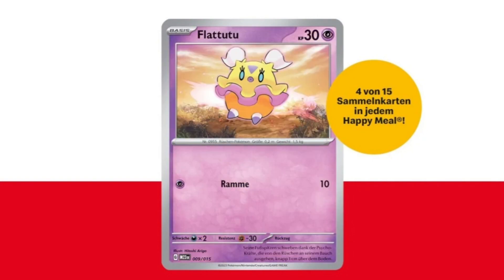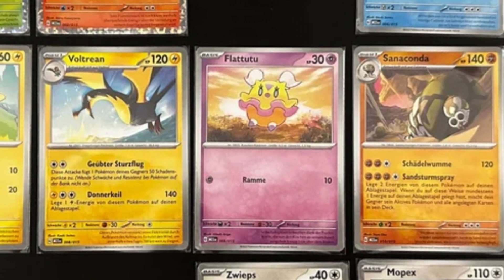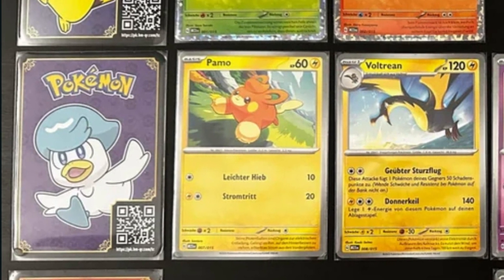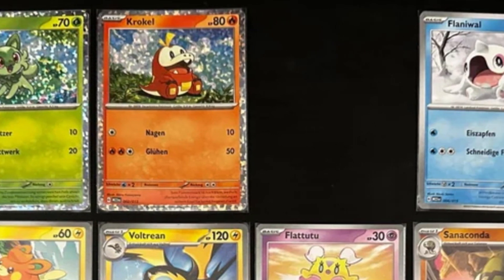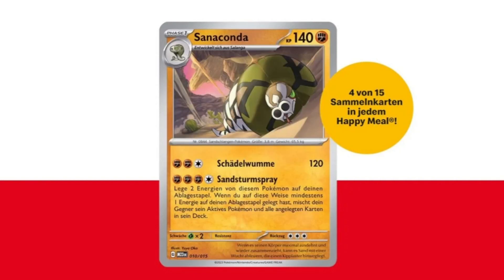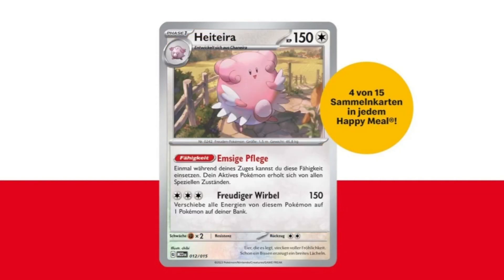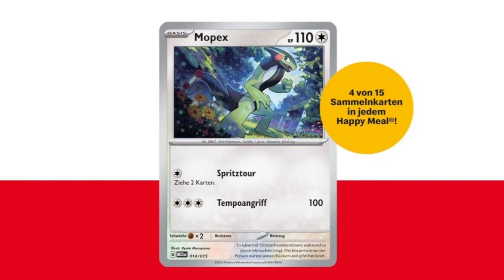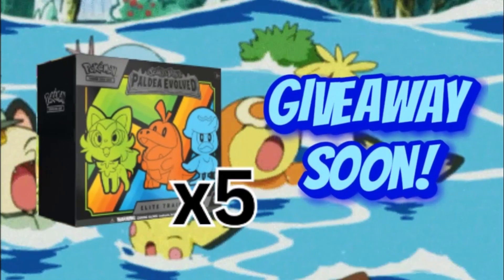NEW McDonalds Pokemon Set Announced 2023!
Get ready, Pokémon Trainers! We're extremely excited to reveal the latest collaboration between McDonald's and Pokémon that's going to take your Happy Meal experience to a whole new level. This video provides you an exclusive first look at the upcoming Pokémon Trading Card Game packs that will be hiding inside your McDonald's Happy Meals!

So, whether you're an avid Pokémon card collector or someone who loves the thrill of uncovering surprises, these new Pokémon Happy Meal sets are a must-have. Remember, gotta catch 'em all!